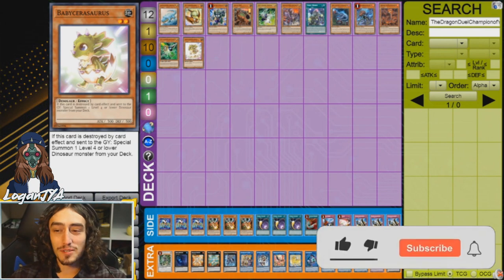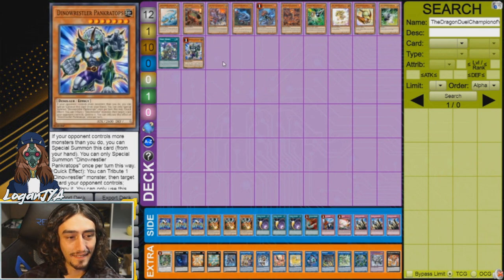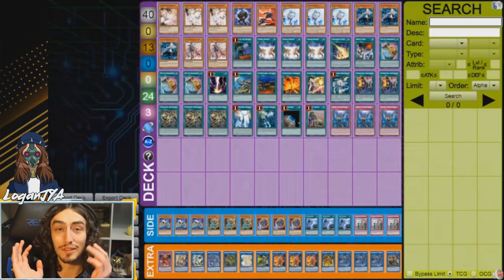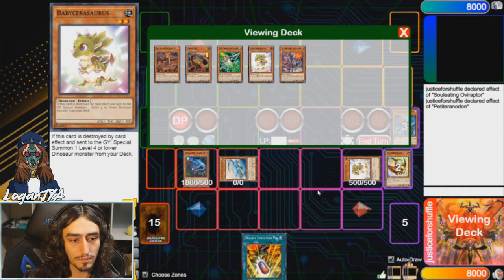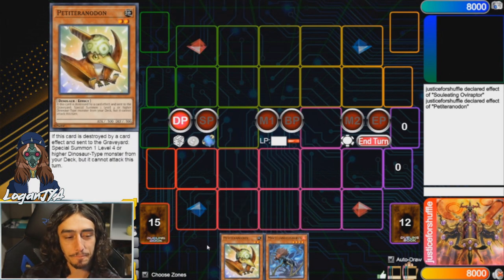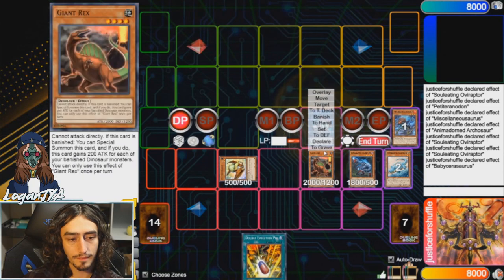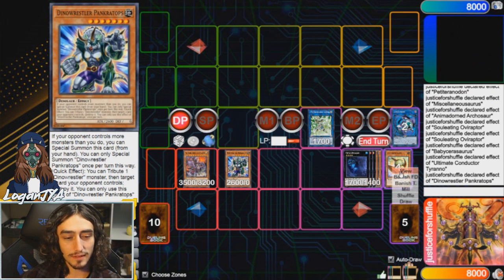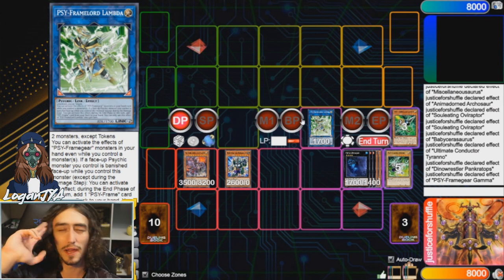HOW TO USE SMALL WORLD IN DINO 🦕 - Dinosaurs YuGiOh Walkthrough + Basic Combos November 2021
🃏 - CUSTOM SLEEVES AND MATS - Support LoganJYA and get dope stuff from Your Playmat!

🥇 - PARTICIPATE IN THE GG4FREE FREE WEEKLY TOURNAMENT - HOSTED BY LOGANJYA EVERY WEDNESDAY 6:30 PM EST - JOIN THE STREAM AND DISCORD FOR DETAILS!

⌨️ - Hop in our discord server using this link! Join a growing conity of duelists from around the world!

MORE SMALL WORLD TALK: Any card can get you to Doggoran (Kaiju), for example, gamma reveal, baby reveal from deck, add Dogorran. If you look through the deck you will find every card in your hand can be used to search anything if your imagination is capable of it!

A HUGE thank you to Mr. Kozlik for coming on the channel again to give everyone a tutorial on how to play Small World in Dino!
Peep Jon Kozlik's channel: TheDragonDuelChampionOfYcsSecaucus

0:00 - Intro Meme
0:15 - Intro
1:00 - Searching Off Small World in Dino
3:29 - Basic Combo 1
6:28 - Basic Combo 2
9:00 - Talking Dino in 2021 / Wrap Up